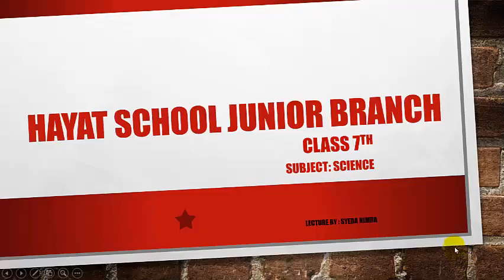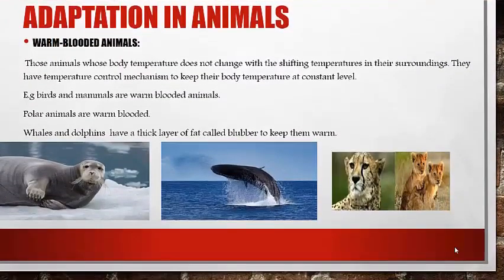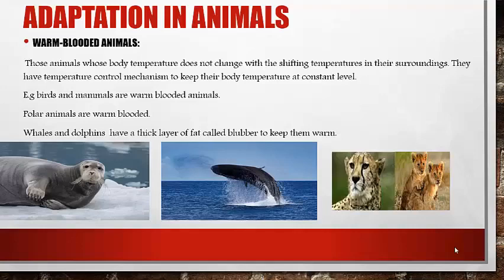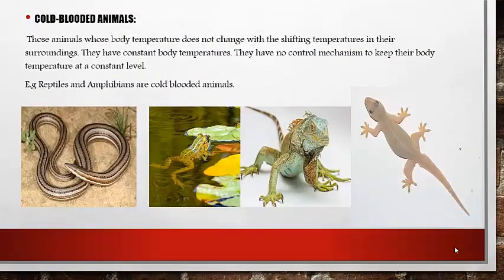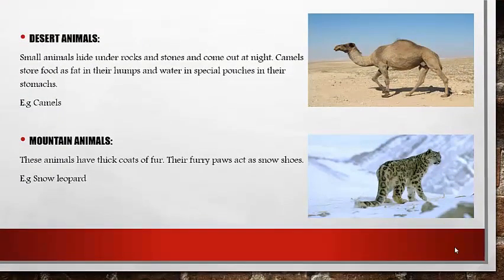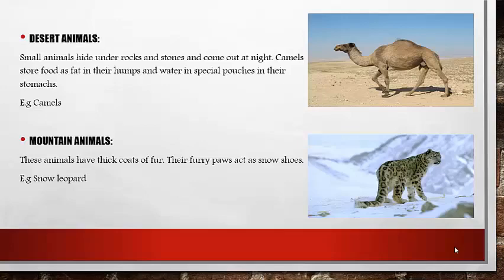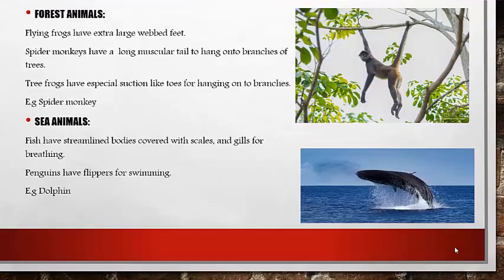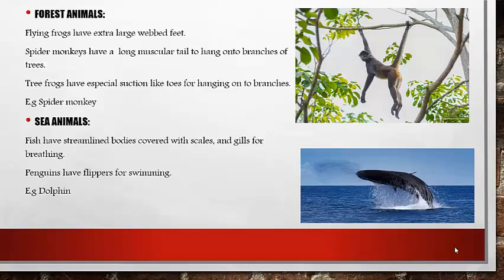Class VII Adaptation in Animals Subject Science HAYAT SCHOOL Junior Branch